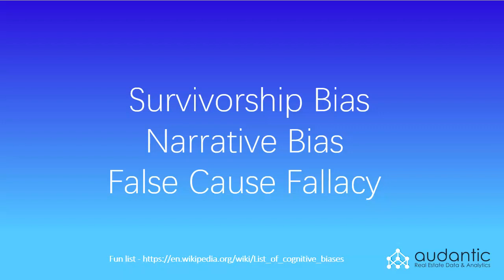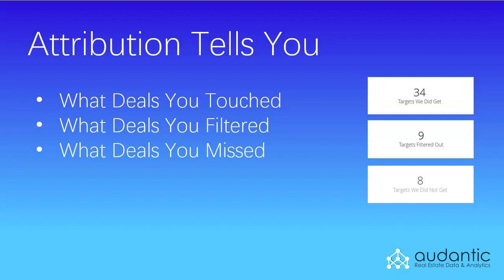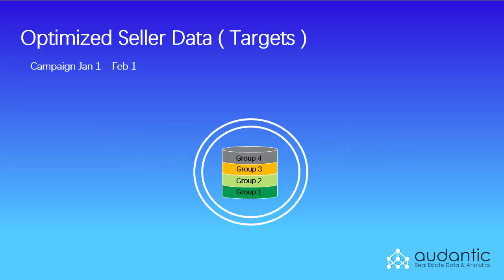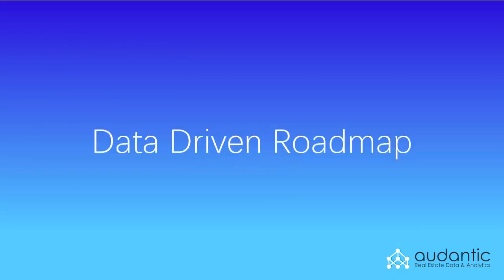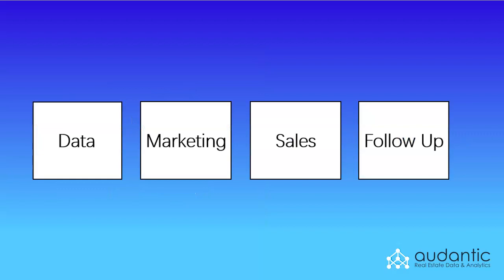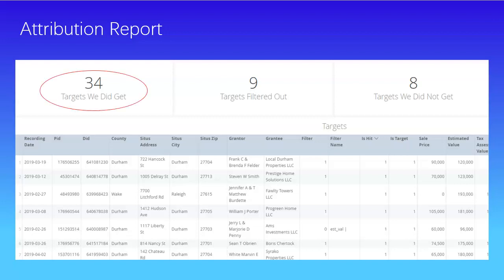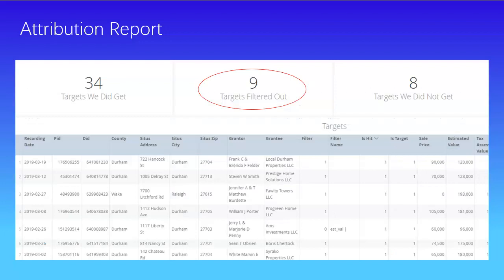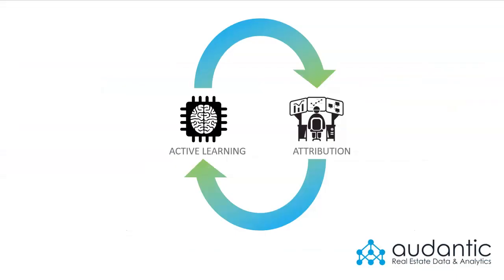Attribution - How You Can Close More Deals Next Month Without Increasing Your Volume